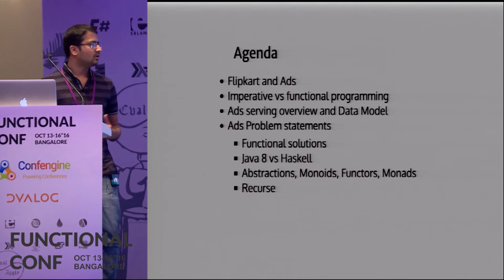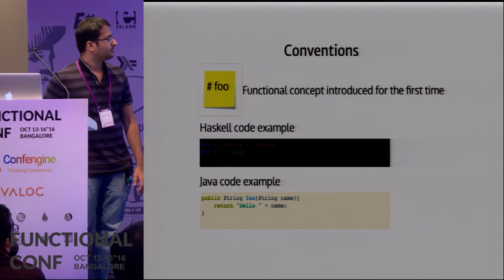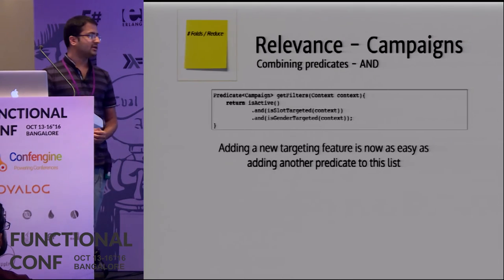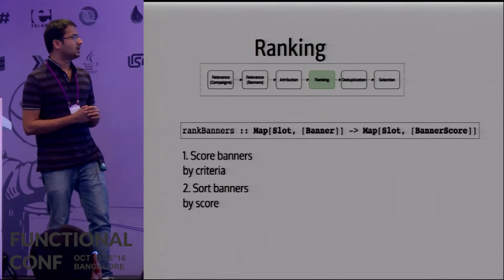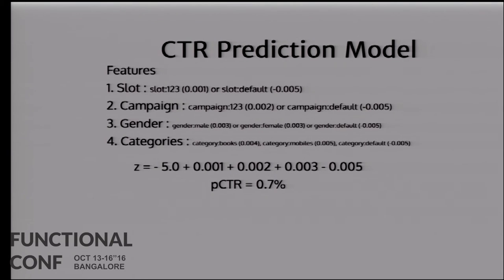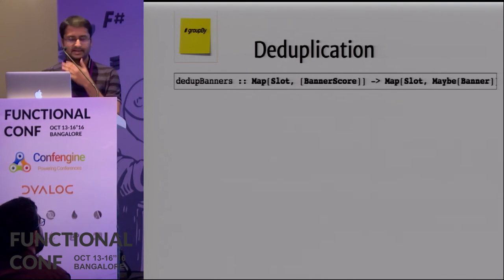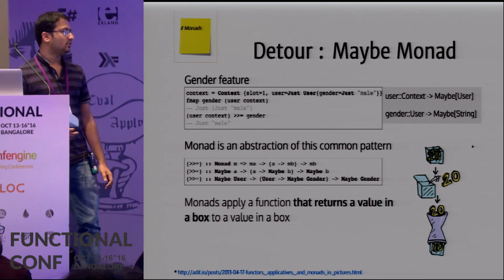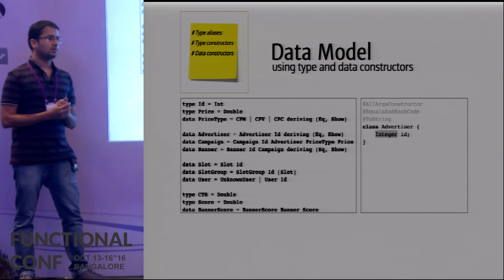Real world functional programming in Ads serving by Sathish Kumar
This talk will be about how we applied Typed functional programming and object-functional concepts inspired from languages like Scala, Haskell in building an Ads serving engine using Java 8 and made the stack extensible for multiple Ads serving usecases like App, Desktop, Exchange and ML model execution for CTR prediction, Guaranteed delivery etc.

This talk will focus on how we solved problems in an Ads serving engine using functional programming constructs for:

Relevance and Ranking
CTR prediction
Bidding models
Guaranteed delivery (Convex Optimization)
Explore / Exploit (Multi-armed bandit)
Attribution, Deduplication etc
From a language level, it will focus on how we applied our learnings from other functional languages like Scala, Clojure, Haskell in Java 8 to write elegant code for:

Composing Ad selection workflows from reusable components
Reasoning about code through immutability
Defining interfaces like function types. Functions as first class objects to express behaviour.
Using Builders and Filter predicates for adding new features
Transforming collections using streams, lambdas, map, reduce, flatMap, groupBy
Optional for writing null safe code and handling defaults using map, flatMap, orElse
Functional operations like partition, zip for simplifying code
Pattern matching and other features from libraries
Caching and memoization